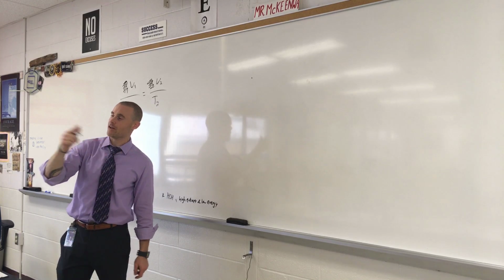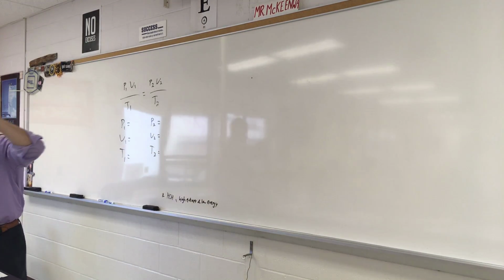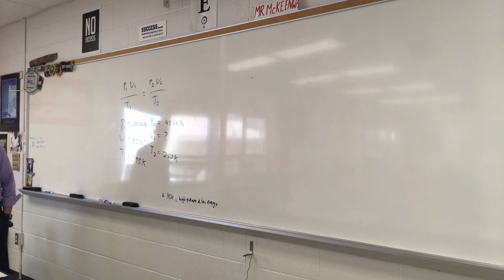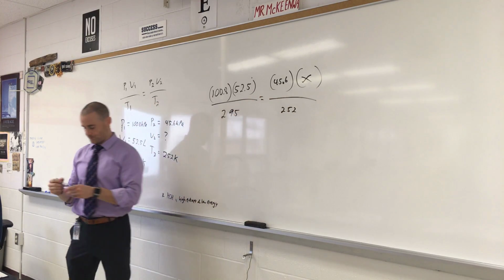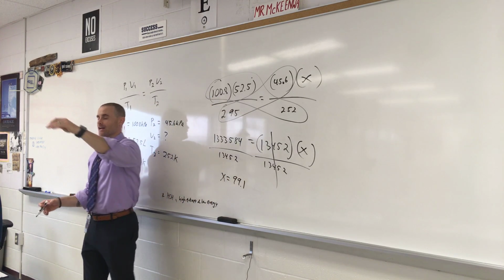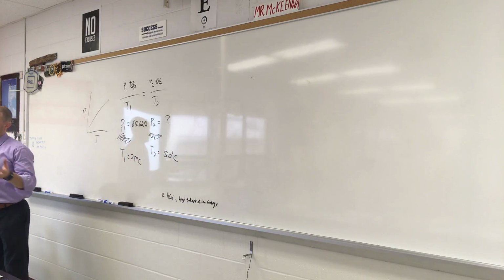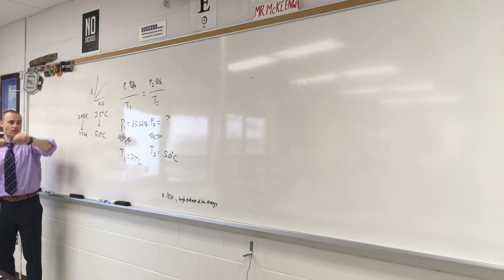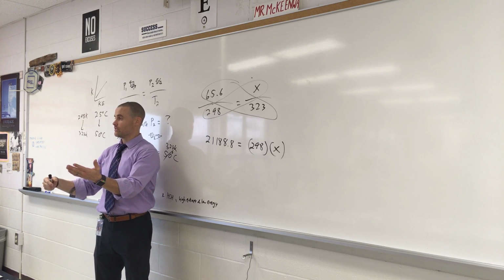10/24/18 per 6